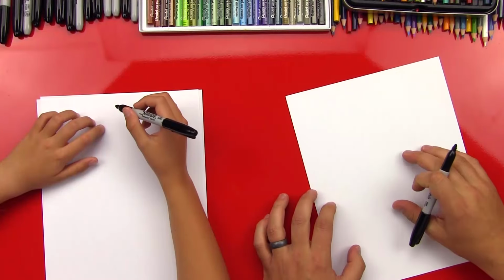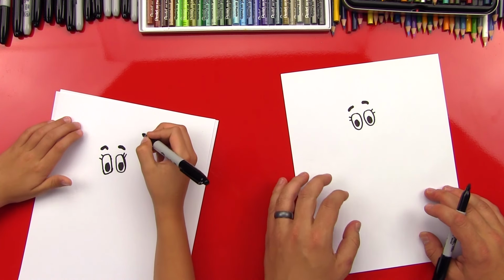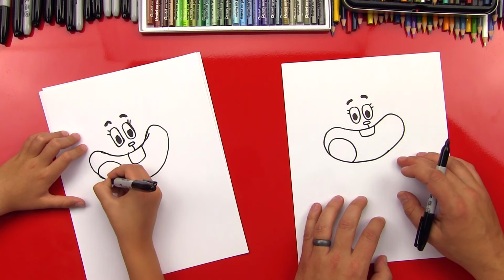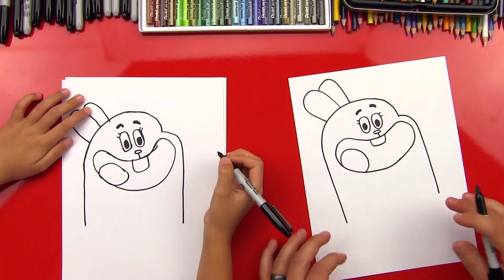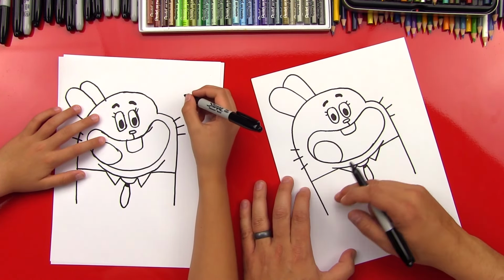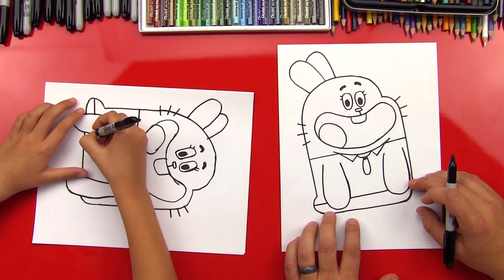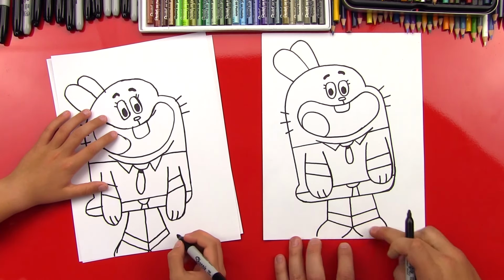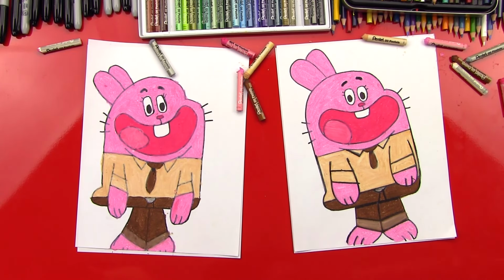How To Draw Richard Watterson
The Amazing World of Gumball is so funny! Learn how to draw Richard Watterson, the dad!